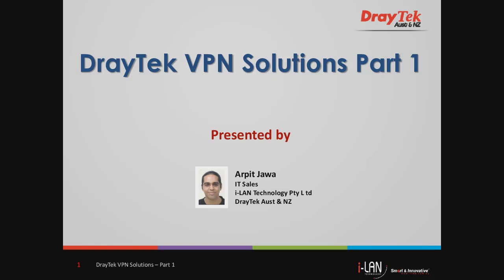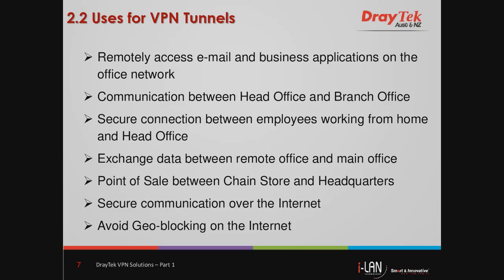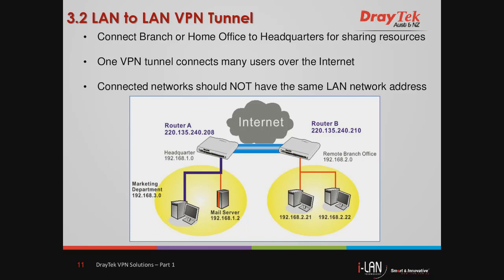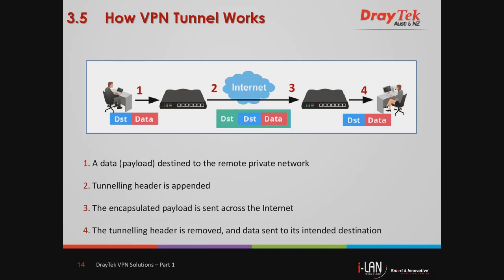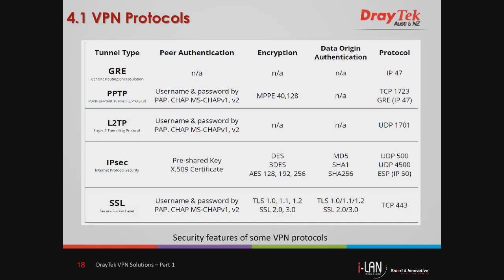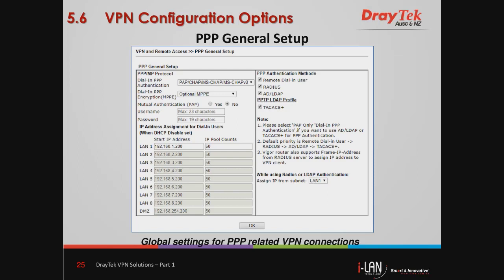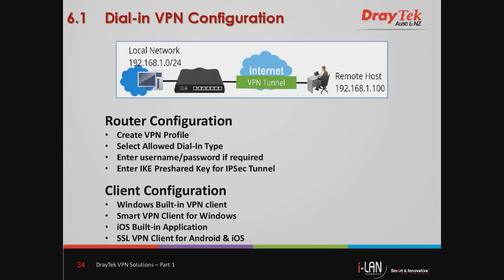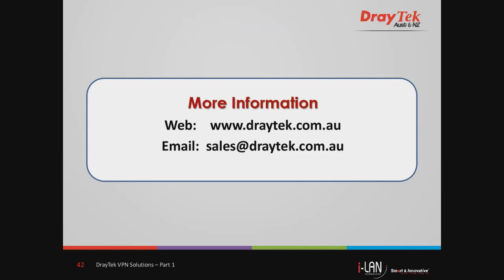Webinar - DrayTek VPN Solutions Part 1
This is the first part of a 4 part webinar series covering VPN solutions in DrayTek routers.
The aim of this webinar is to give you an introduction to VPN, the types of VPN tunnels and VPN protocols.
It also includes some VPN configuration examples.